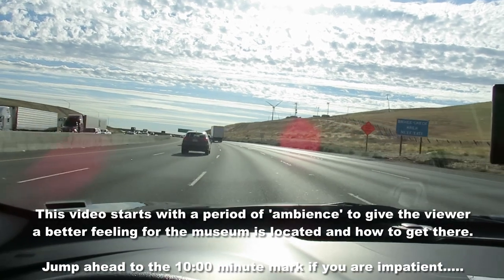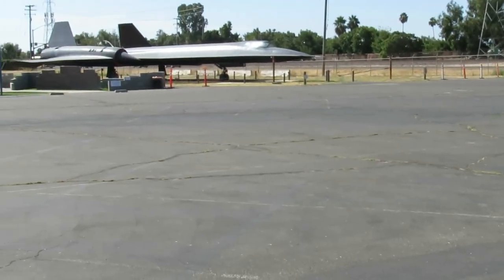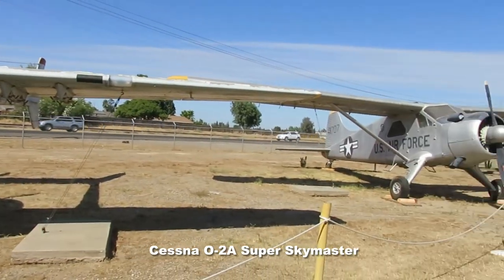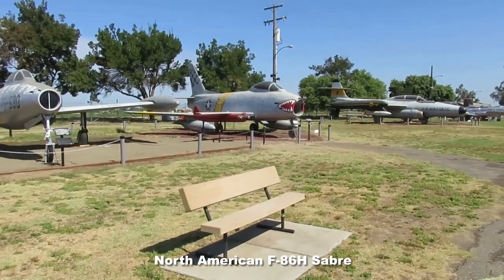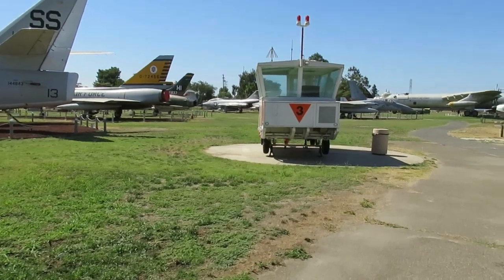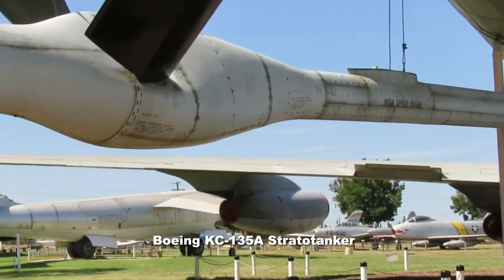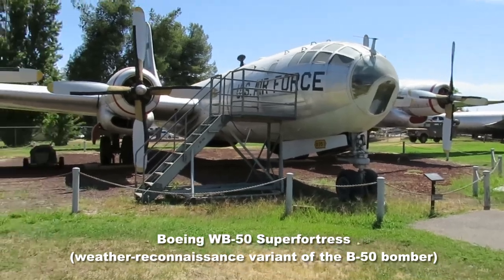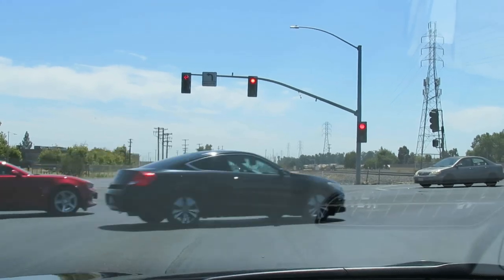A Walk Through Castle Air Museum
This video is one of five museum visits I made while in the San Francisco Bay area in the days predeeding my Train Odyssey 7.

In this video, I visit the Castle Air Museum, located in Atwater, California.

The other museums are Moffett Field in Mountain View, Oakland Aviation Museum, Travis Air Force Base Aviation Museum near Fairfield, California, and the Computer History Museum in Mountain View.

My intention in producing these 'museum walk-throughs' is to give prospective visitors a batter idea of what artifacts a museum has, where the museum is located, how much time to allow to see the museum, etc.